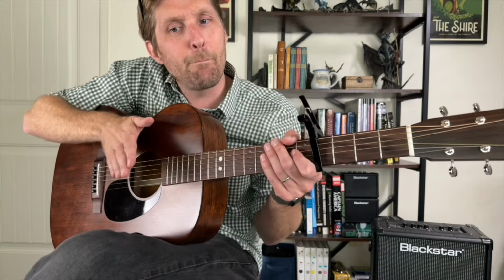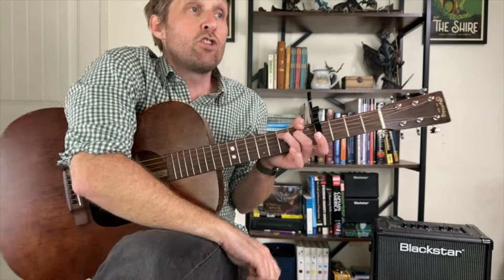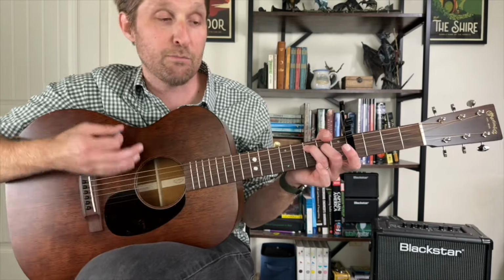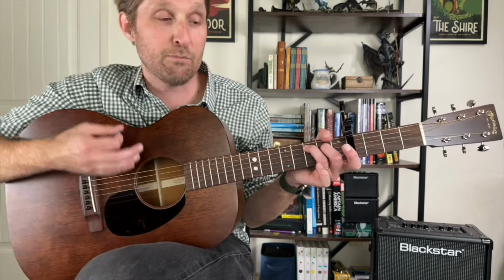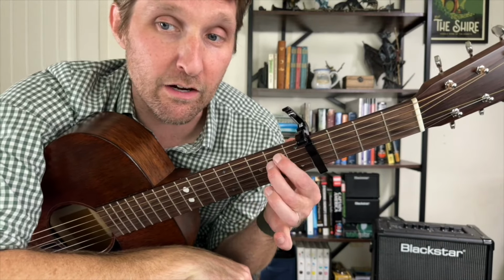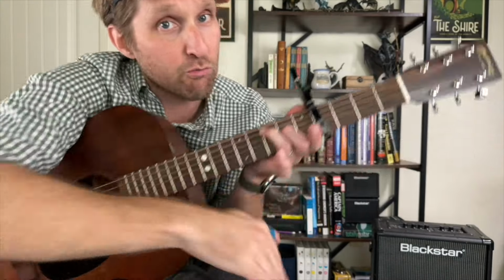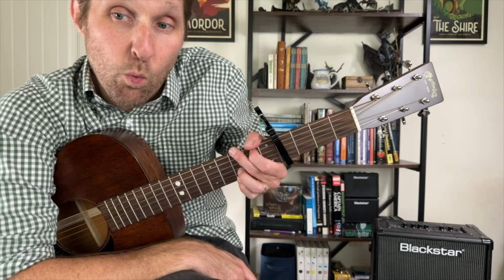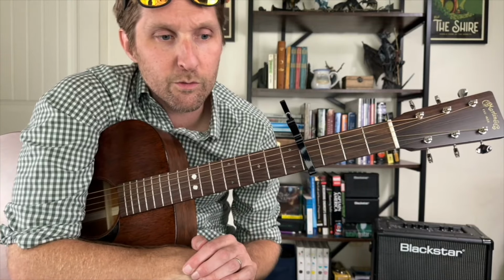Sailor Song by Gigi Perez Guitar Tutorial - Guitar Lessons with Stuart!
🎸 Free Barre Chord Video Course! Don't be afraid of barre chords they're sort of doable!

00:43 Standard Tuning, No Capo, No Barre Chords!
01:39 Strumming Pattern
04:41 Intro
06:38 Verse
08:12 Verse Practice
08:48 The Rest of the Song
09:40 Ending